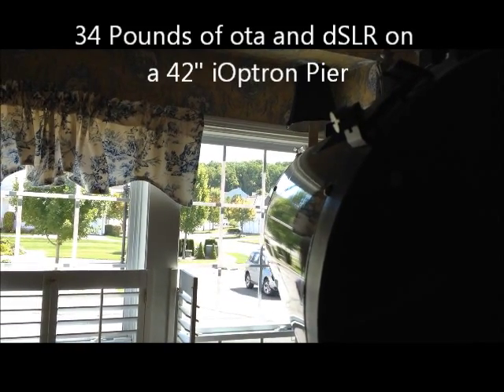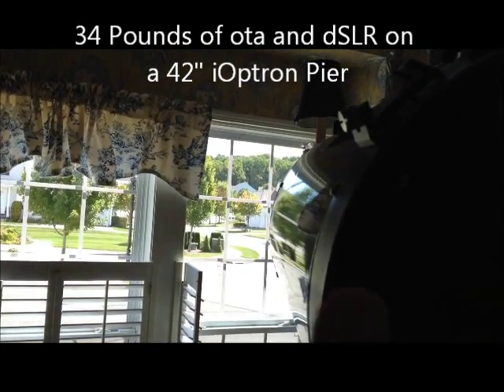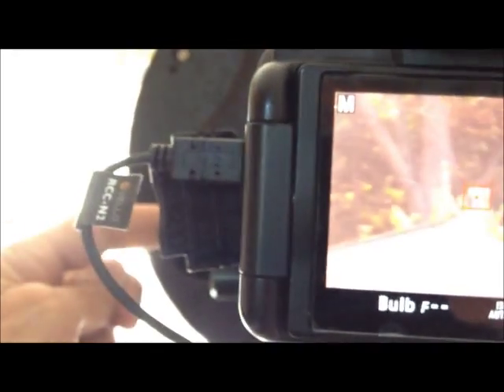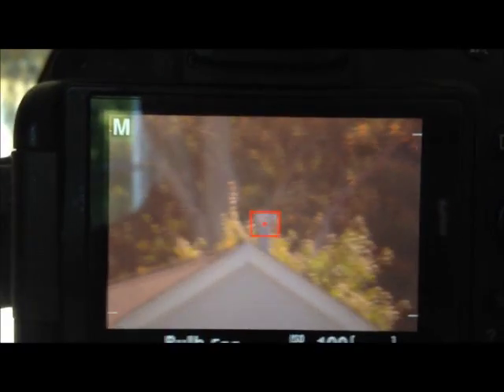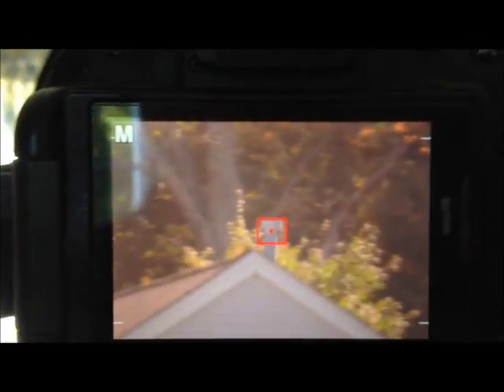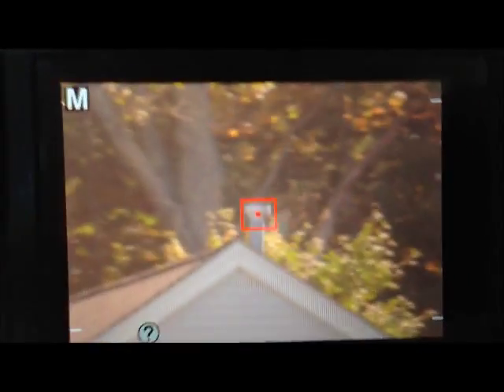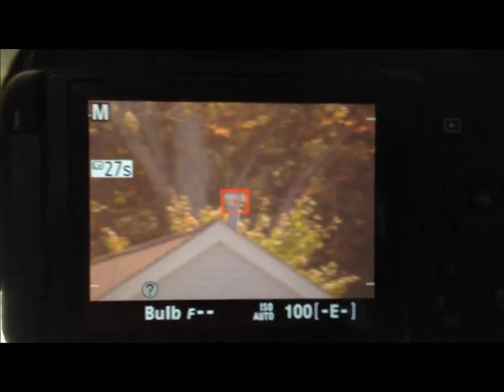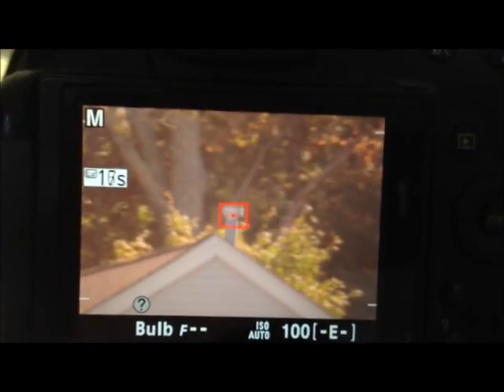CEM60EC Tap Test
Video demonstration of how solid the CEM60EC is on a 42" iOptron pier.  The 2" tripod mounting should be similar.